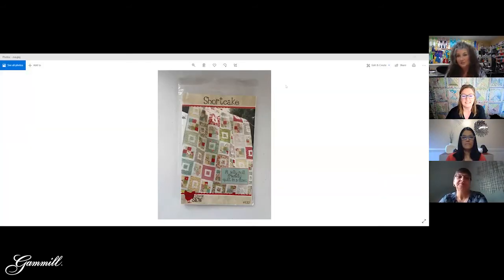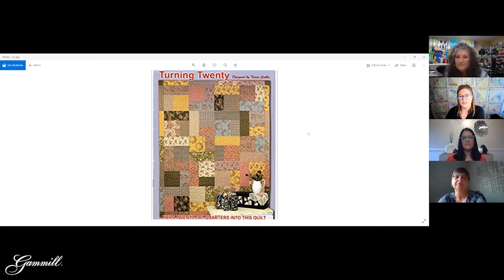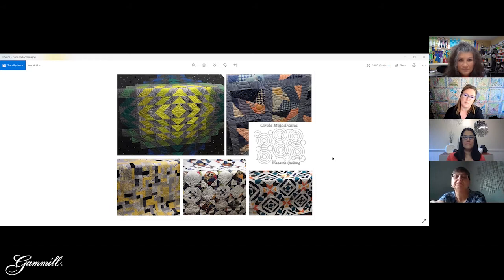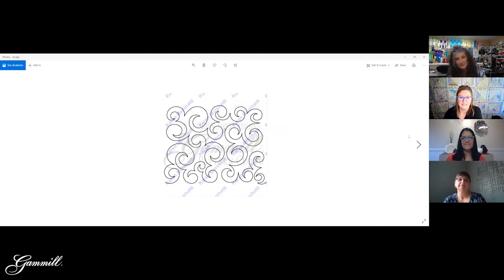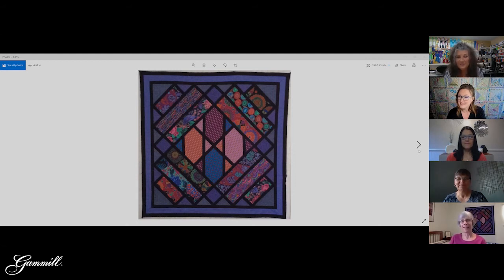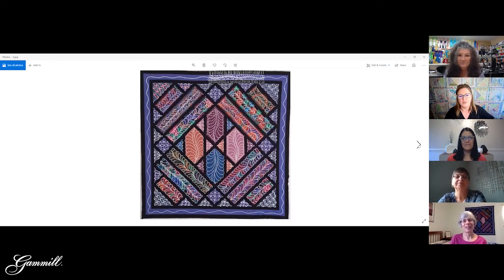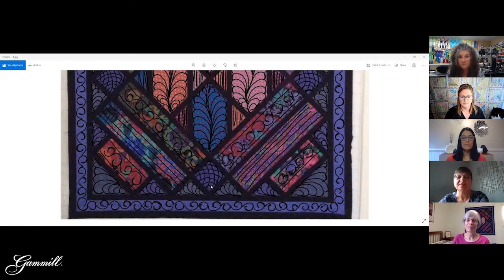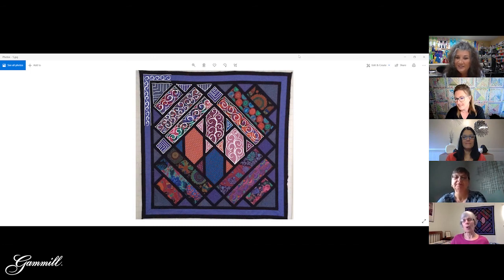Quick Quilts plus Guest Joanne Prewett (The Latest Thread)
Asked to put together a  quilt on a Saturday for a Sunday baby shower? Or, a charity quilt that has to be done yesterday? Jodi, Karen, Sharon, and Eva share their favorite and quick go-to patterns.  Plus, Joanne Prewett is the guest on this episode's "Ideas for Your Quilt" segment. Learn more about The Latest Thread at Gammill.com/The-latest-thread.